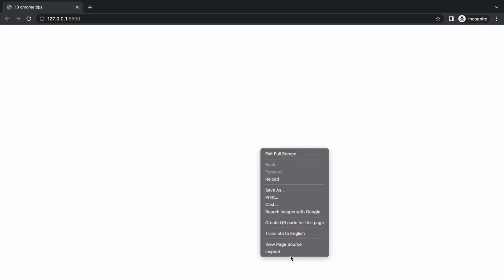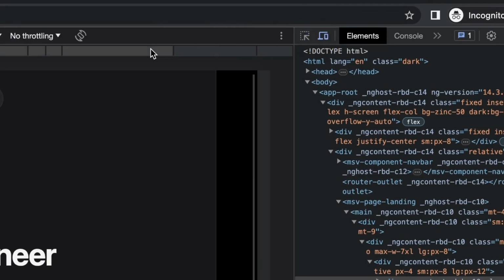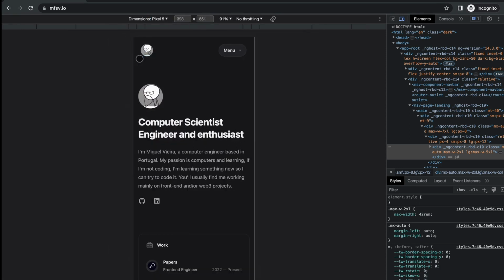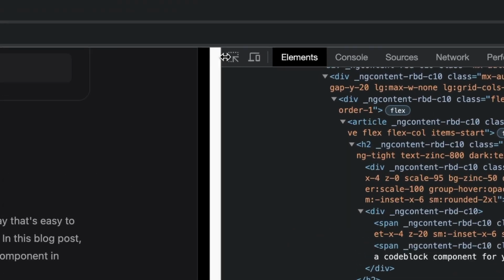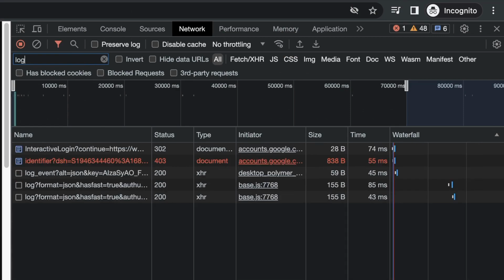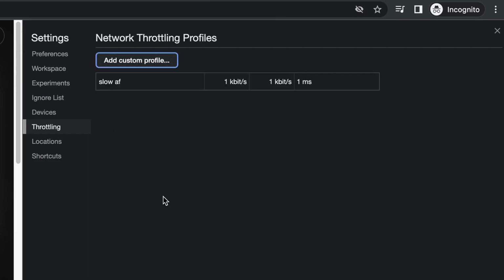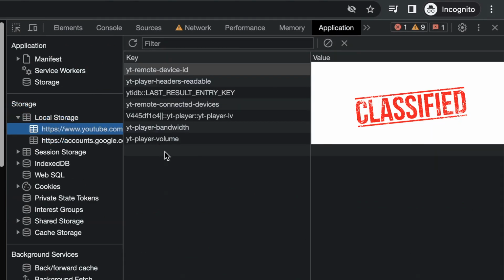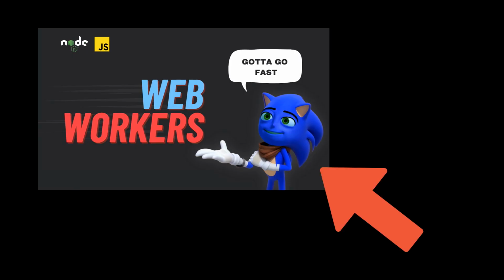10 Chrome Tips To Improve Your Development Experience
10 chrome tips that can help you level up your coding developing experience.

00:00 Intro
00:03 Filter logs
00:15 Preserve logs
00:25 Select different view sizes
00:46 Animations editor
01:01 Colors editor
01:16 Select element by hovering
01:24 Filter network requests
01:42 Simulate different internet connections
02:06 Generate page report
02:21 Manage browser's storage
02:39 Check running web workers
02:56 Conclusion